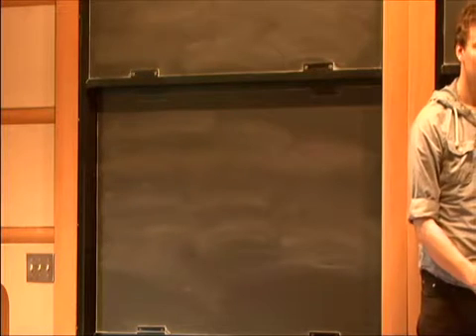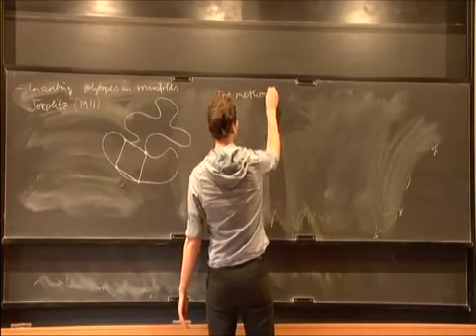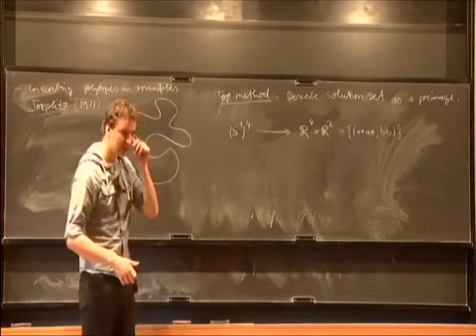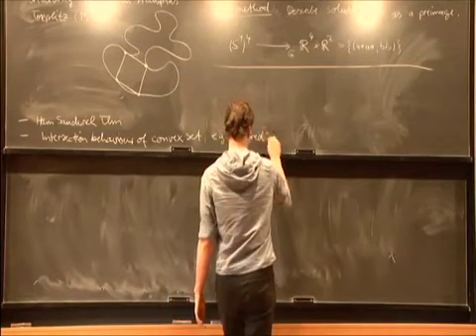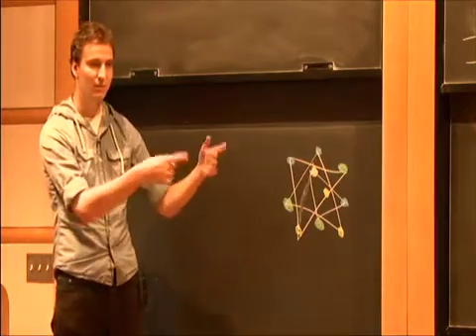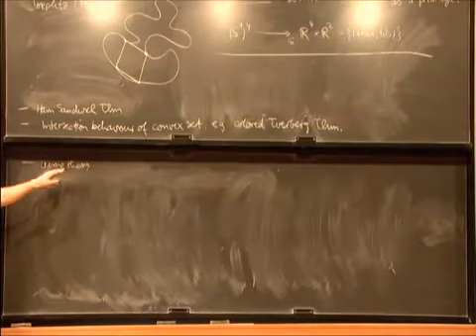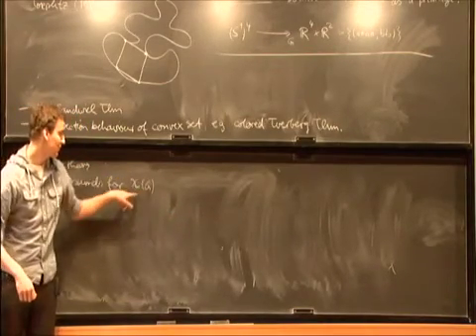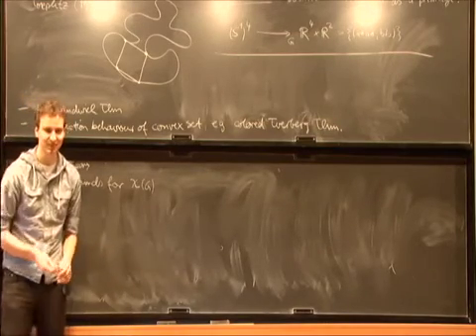Equivariant Topology and Discrete Geometry - Benjamin Matschke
Benjamin Matschke
Technical University of Berlin; Member, School of Mathematics